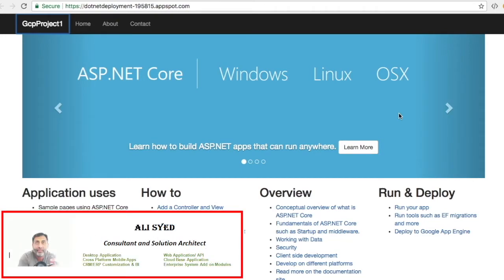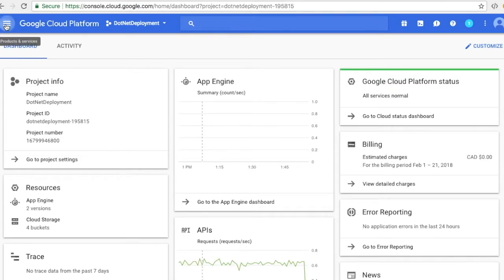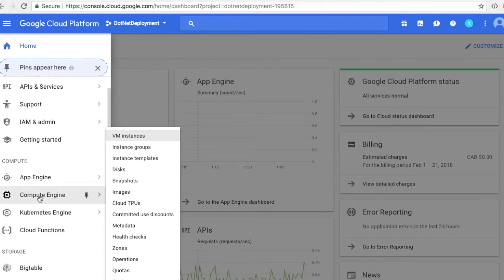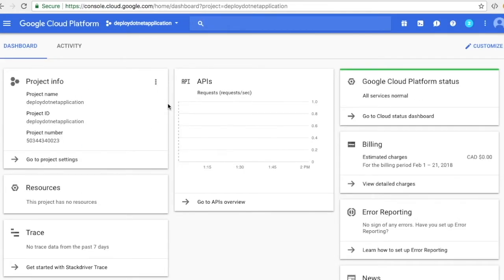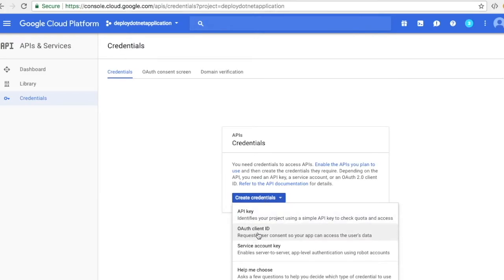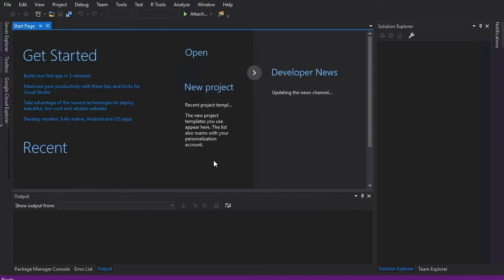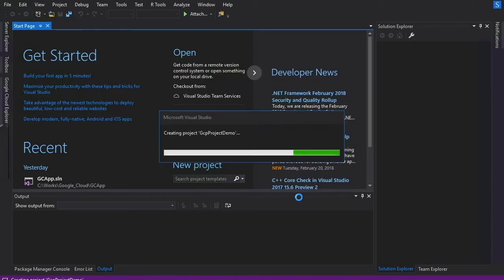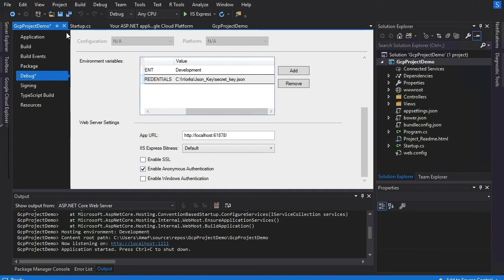ASP.Net Deployment In Google Cloud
ASP.Net application deployment in App Engine Flex